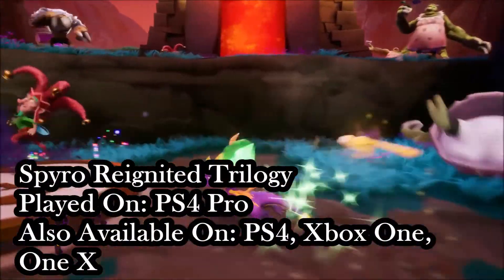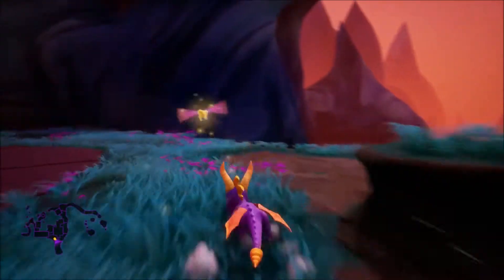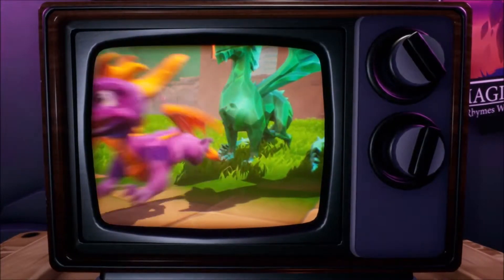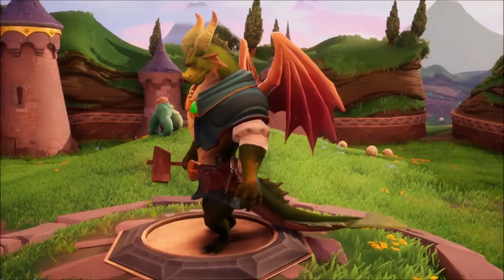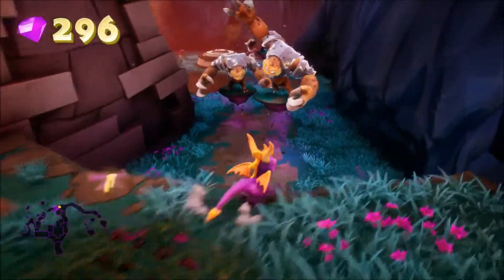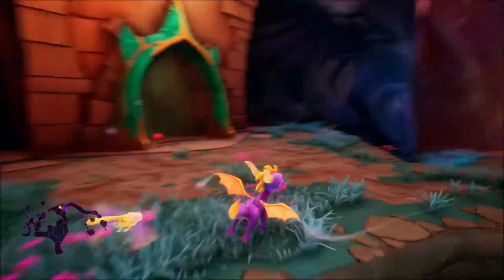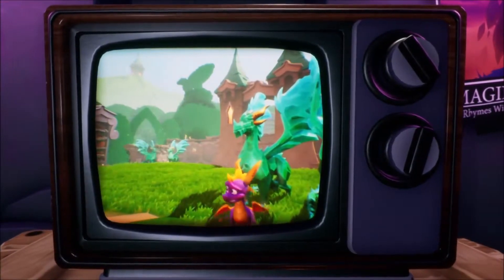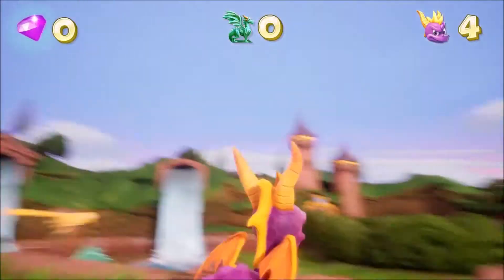Spyro Reignited Trilogy Review (PS4)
After a long hiatus the legendary Purple Dragon Spyro is back with this wonderful collection of games.